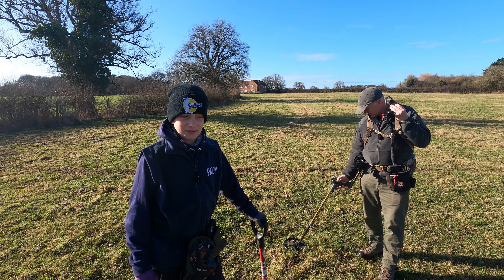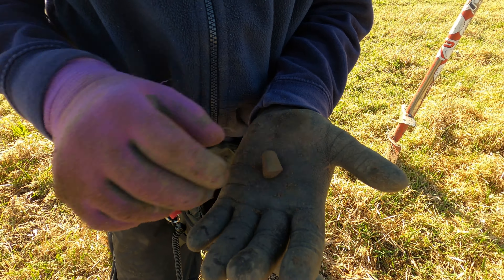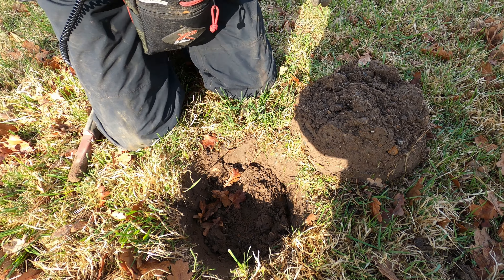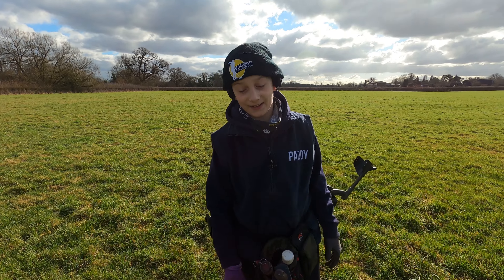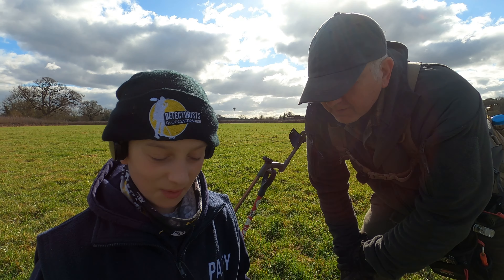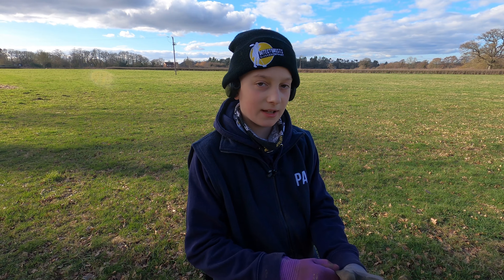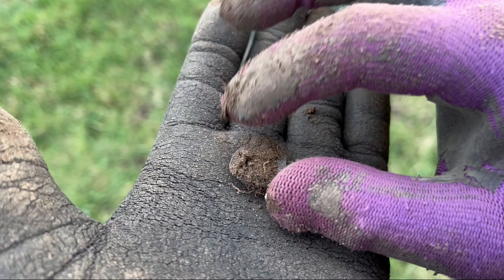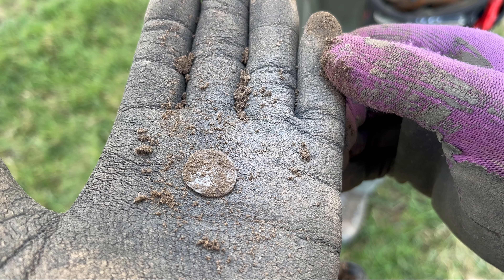Epic day with XP WS6 MASTER| XP DEUS II v XP DEUS I| Real Metal Detecting| Live Digs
I spent the day with Gary from XP Metal Detectors and what a day it was. I was on the WS6 MASTER, Gary on the Deus II and Dad on the Deus I. A day of great finds but which machine performed best?

I love metal detecting, it's the hobby that just keeps on giving. I love sharing my finds & love competing with my Dad, the cameraman. Gordon introduced us to this hobby & the three of us enjoyed some great times with light hearted banter but always delighted for each other’s successes. We sadly lost Gordon in June 2022 & he leaves a huge hole in our detecting adventures BUT we continue, hoping he is watching over us. I’m now using his trusty digging tool hoping it brings me some luck!

I am also on Instagram so give me a follow there too.

Thanks for all the support, see you on the next.
Paddy